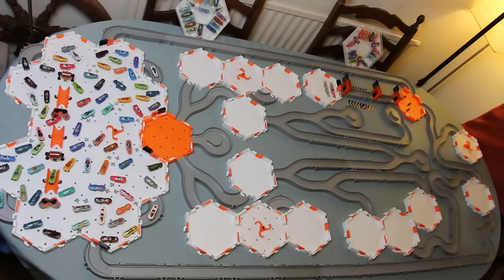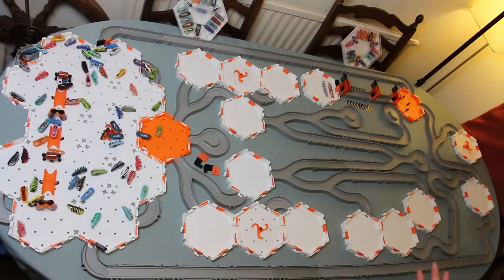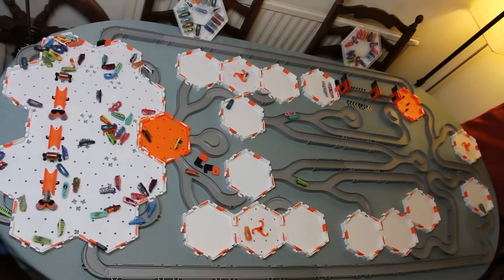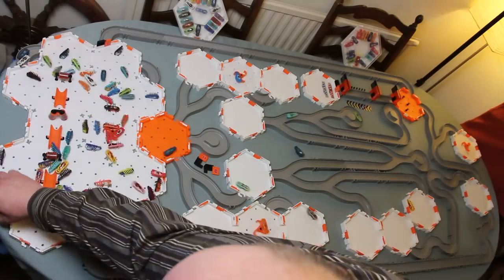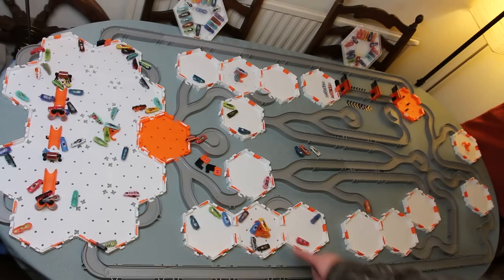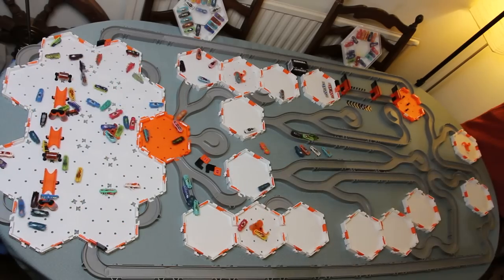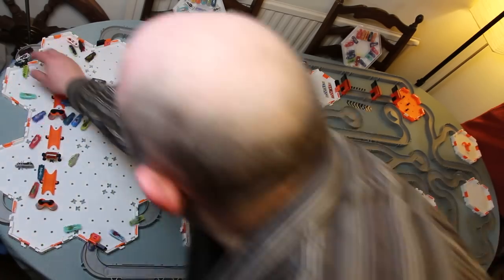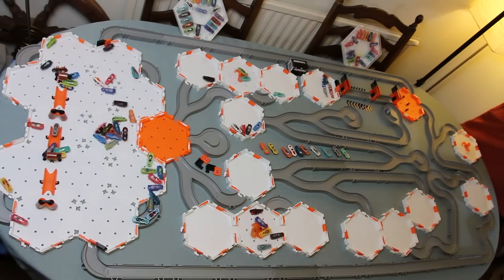HexBug Nano - 'The KRAKEN' - maze challenge - Toughest yet! (65+ V1 & V2 Nanos)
Watch as circa 65 HexBug Nano V1 and V2s are defeated again and again by this mighty  KRAKEN maze!

If you watch to the very end you will see that there is a single HexBug warrior winner.
One of the highlights for me is if you watch carefully just after 16:00 you will see a Black HexBug Nano V1 that manages to go through all of the 7 playground pieces lined up - all in one go!
That is 3 see-saws + 2 Horizontal rollers + 2 Vertical rollers.

The next Mega Maze planned will be a Battle Maze that will include 4 x Battle Arenas!